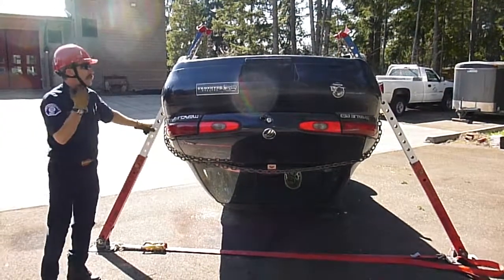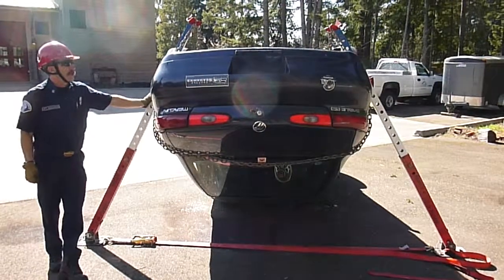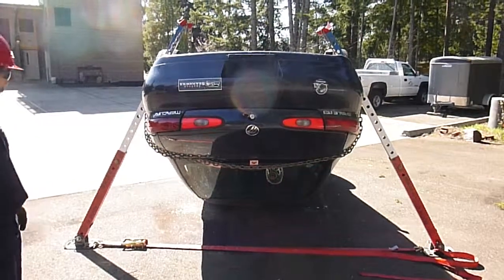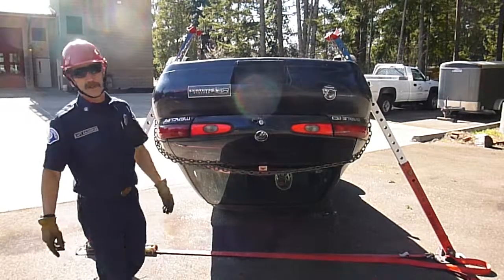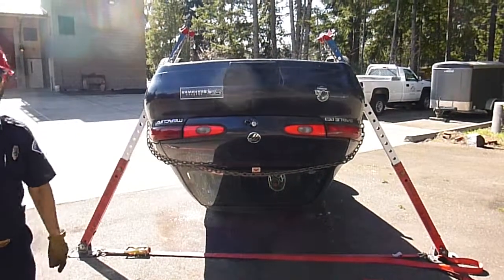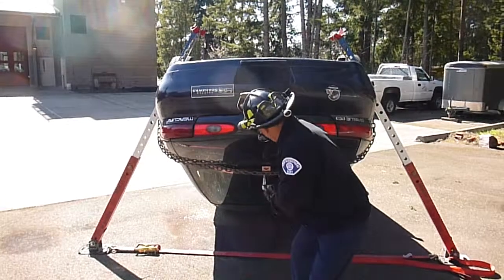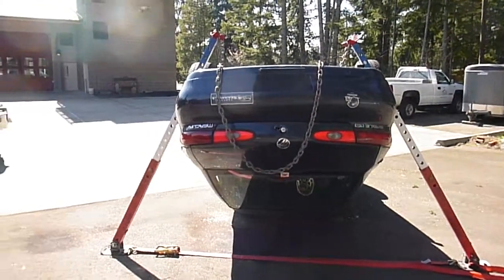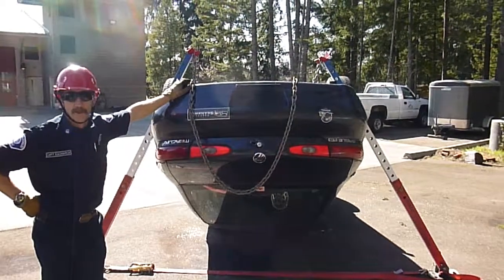Trunk Saddle Technique Fail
This video demonstrates possible failure of the "high pick" trunk saddle technique used for stabilizing upside down cars.